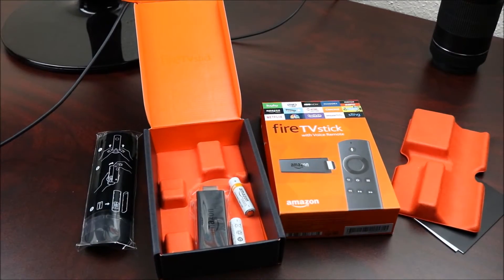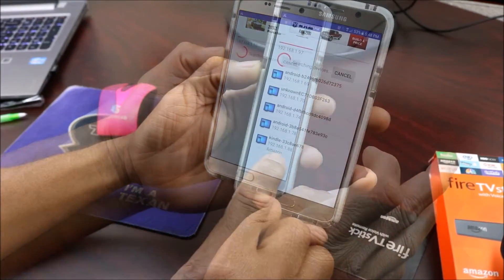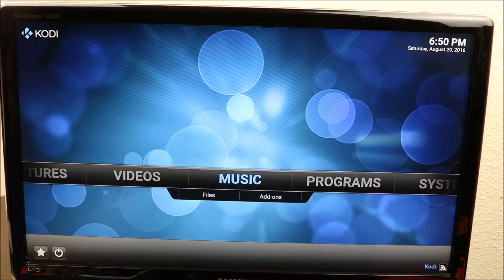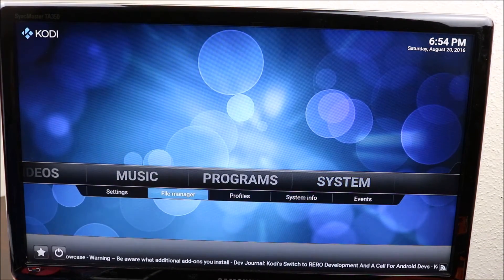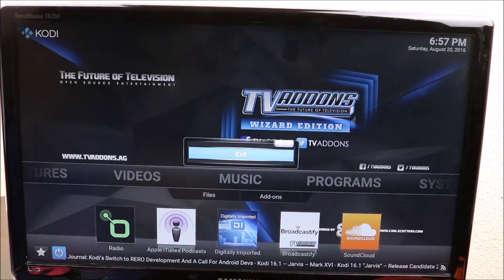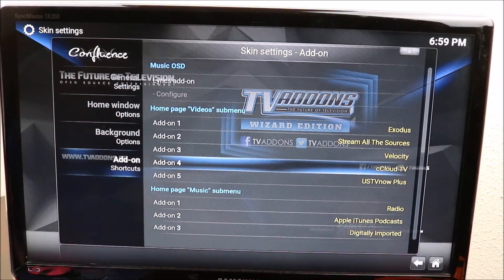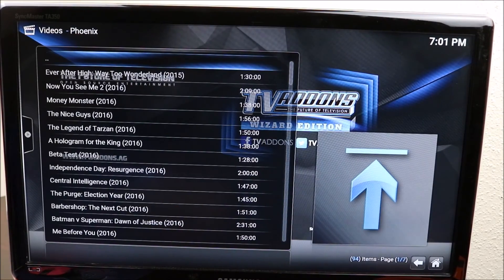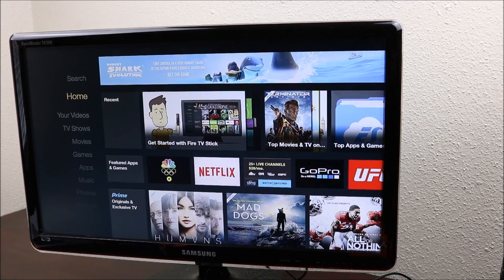Install kodi on Fire tv stick no computer no Es file explorer easy -app2fire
Install Kodi
Apps2Fire